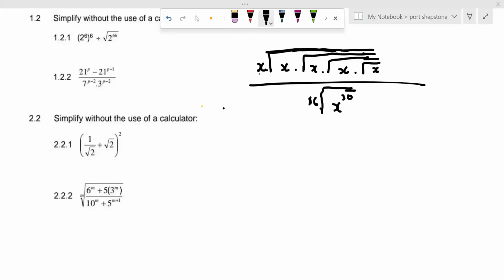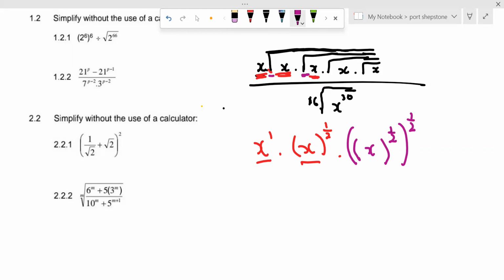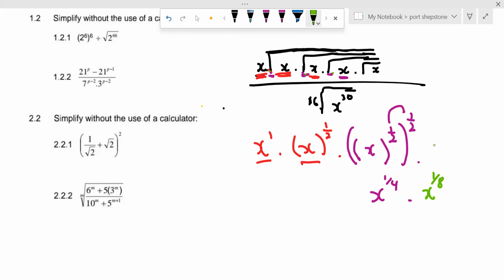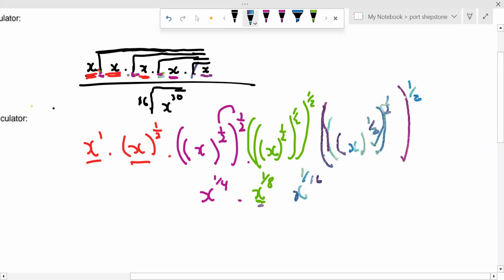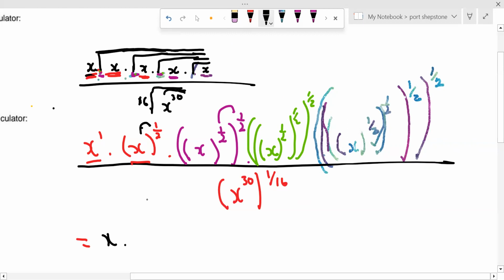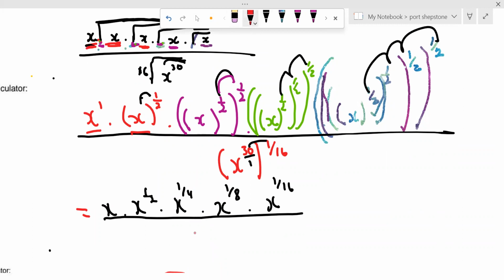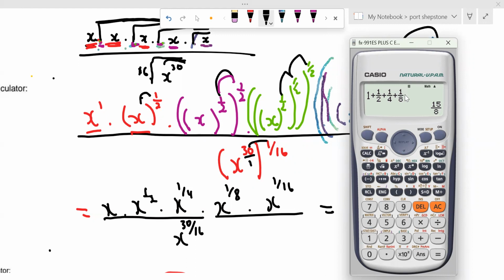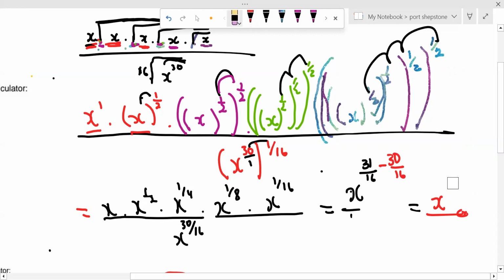Exponent and surds (rewrite from roots to simply exponent)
Rewrite from roots to simply exponent

0:00 intro
0:30 Rewrite each variable other each root
4:50 raising power to power
6:07 multiplying powers of same base
Adding exponent
7:40 dividing powers of same base